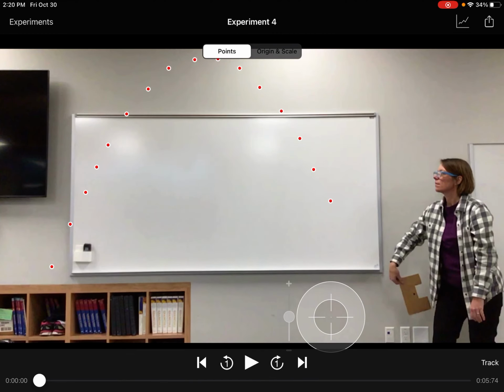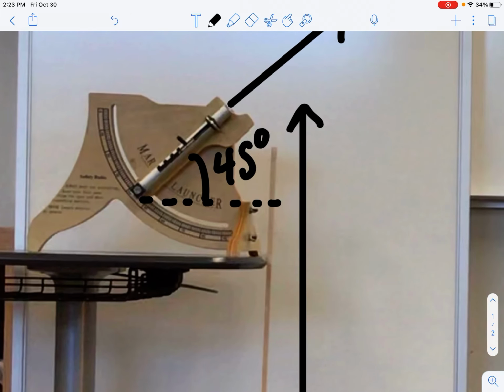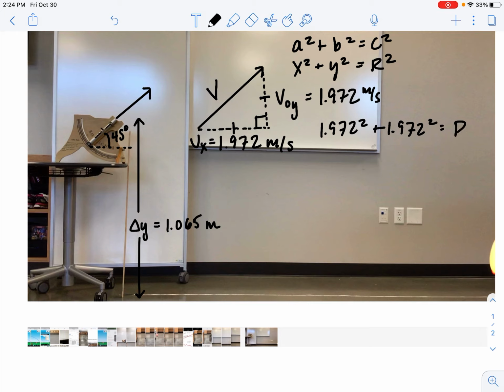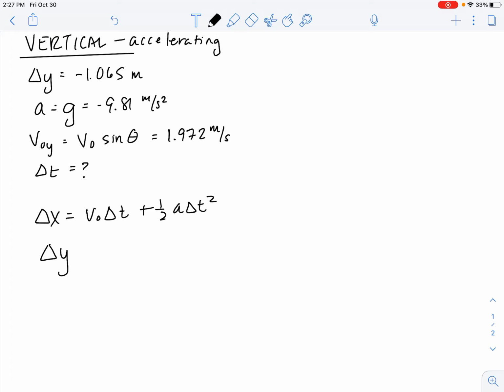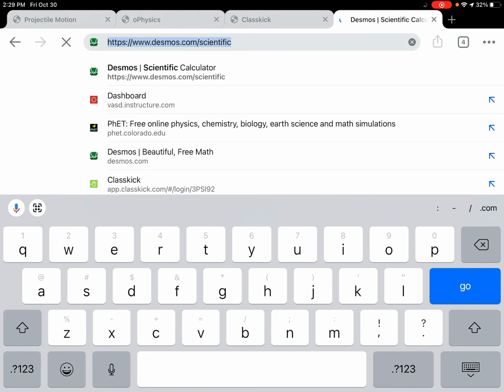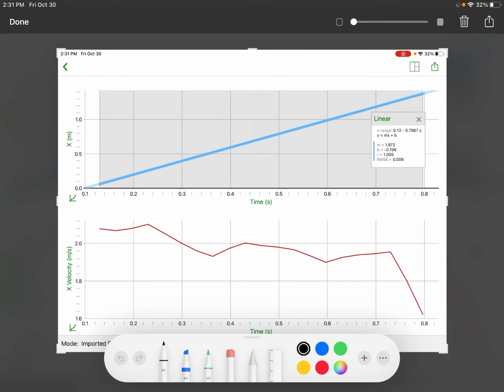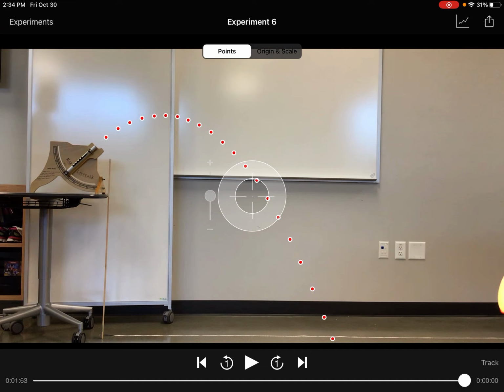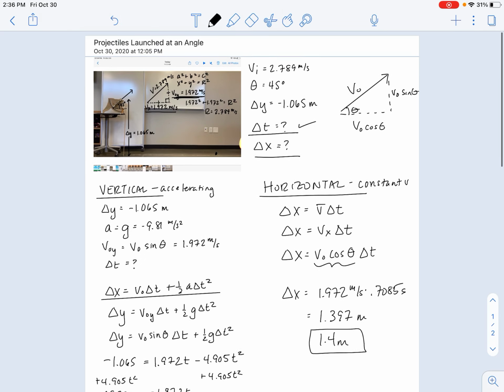AP Physics 1 - Unit 1.6 Notes - Projectiles Launched at an Angle